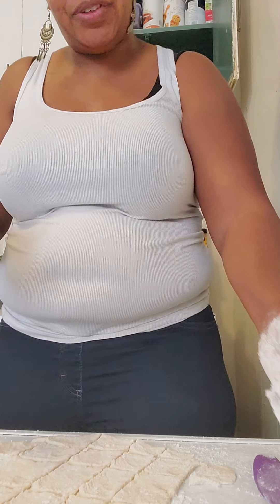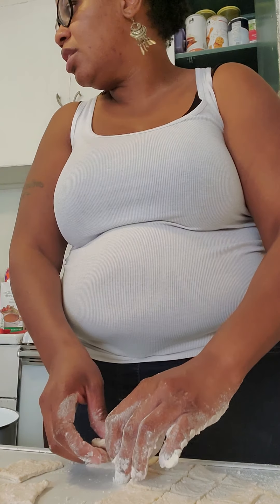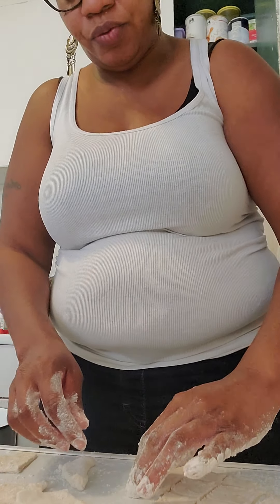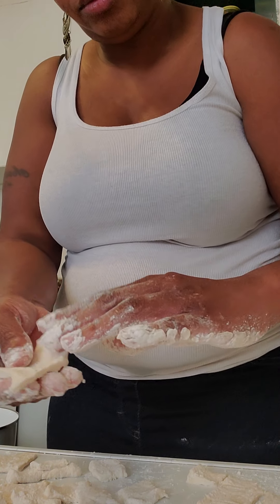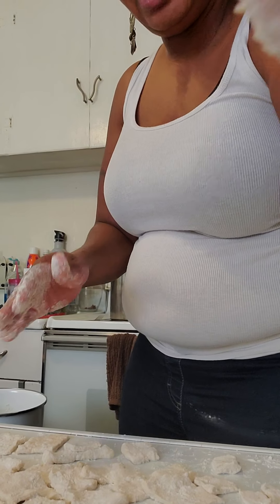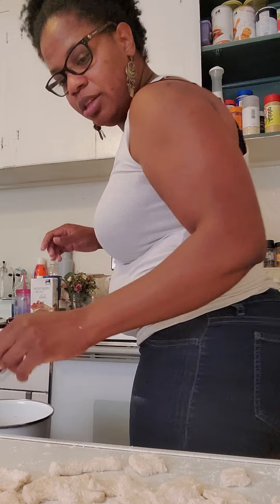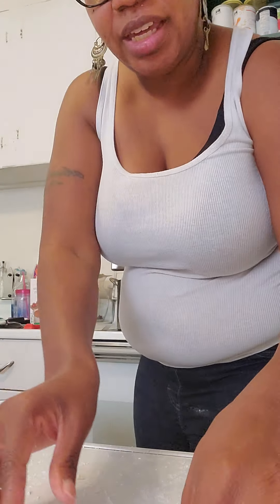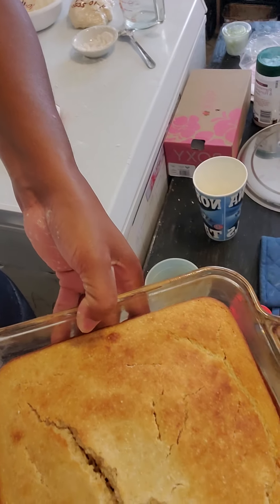Chicken n dumplings part 3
I learned today how to make dumplings and it's very easy and simple.